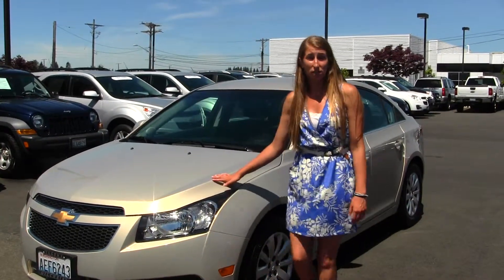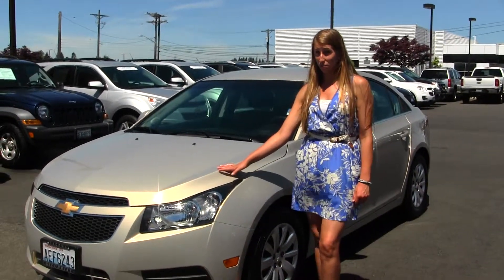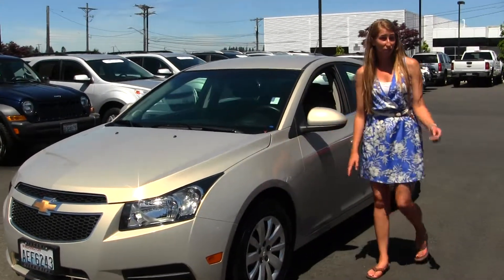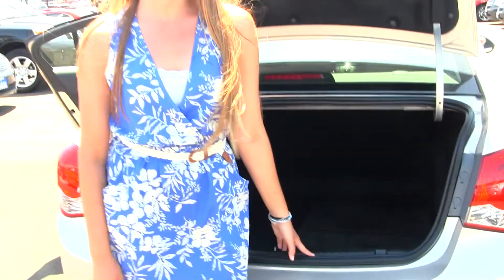Virtual Walk Around Tour of a 2011 Chevy Cruze at Gilchrist Chevrolet in Tacoma